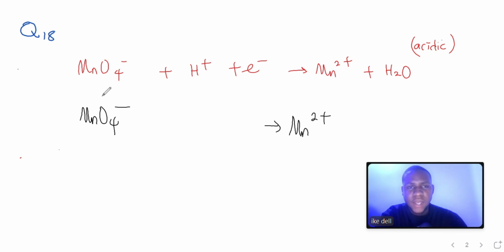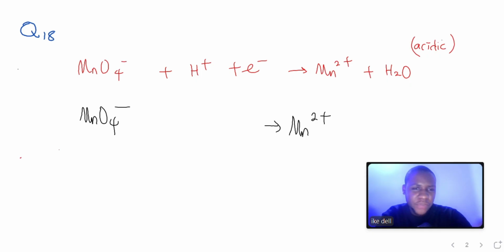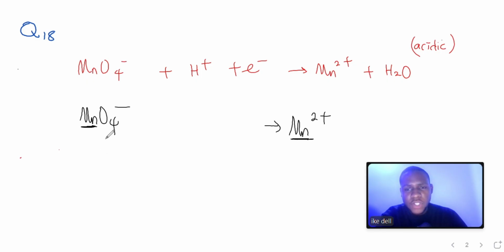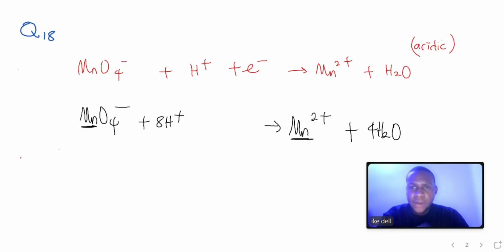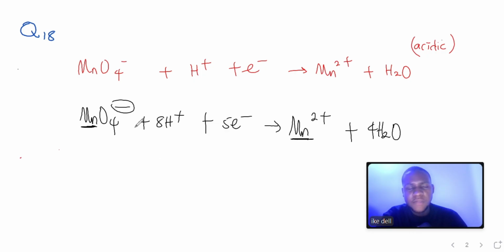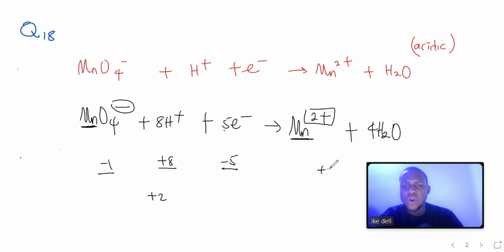Q18 Balancing Chemical Equationss